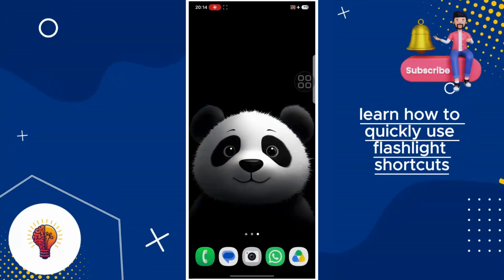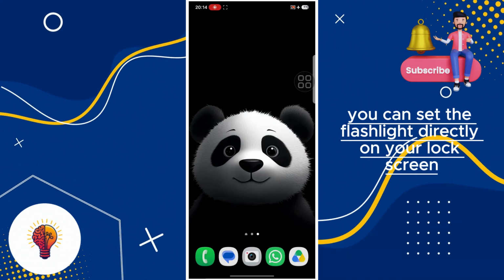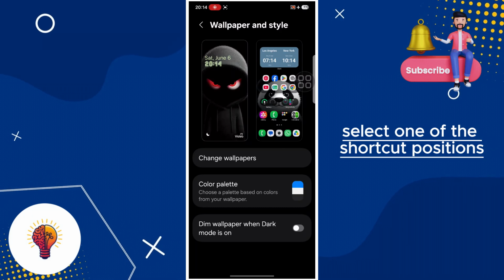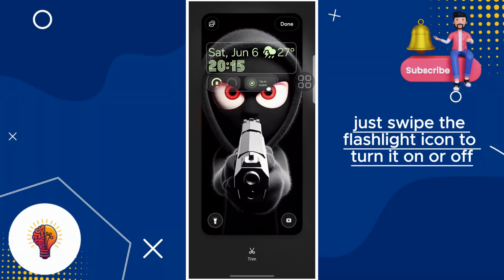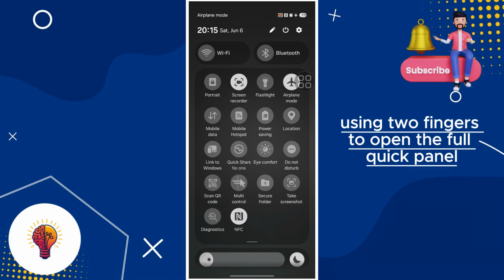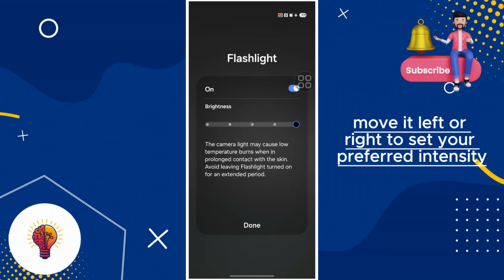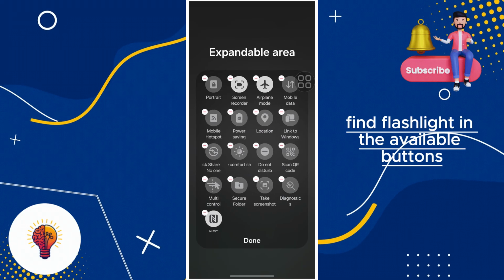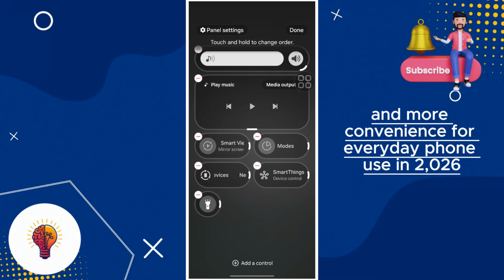Samsung Galaxy S25 Flashlight Shortcut Options Explained (Quick & Easy Guide)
In this video, I show you how to use flashlight shortcuts on the Samsung Galaxy S25 in the fastest way. You’ll learn how to add a flashlight option on your lock screen and also use the quick settings panel to turn it on instantly. I also explain how to adjust brightness and add the flashlight button if it’s missing. A simple and quick guide to make your Galaxy S25 flashlight easier to access anytime.